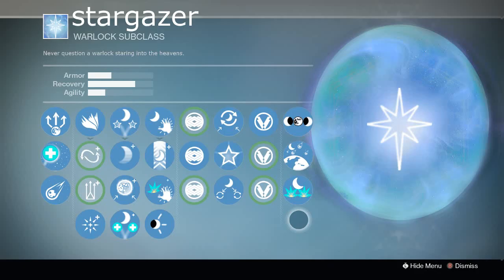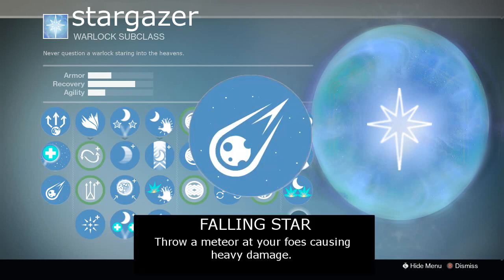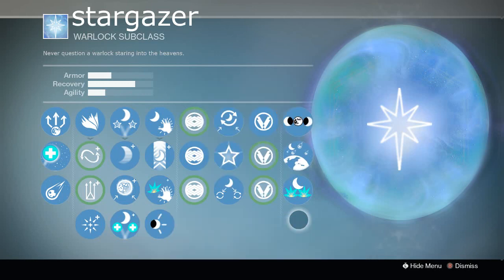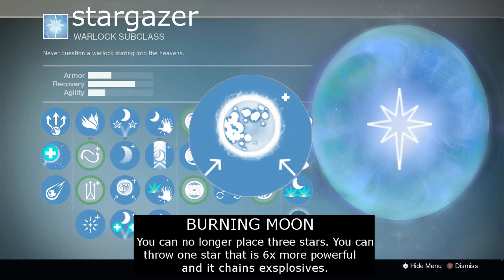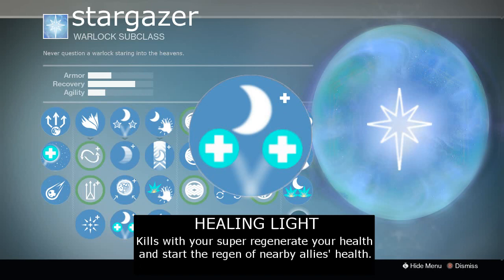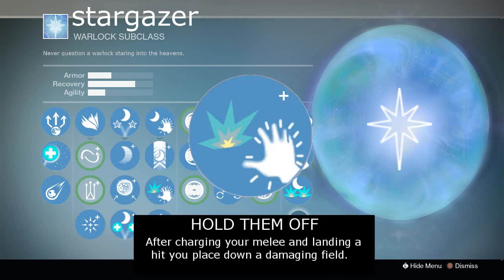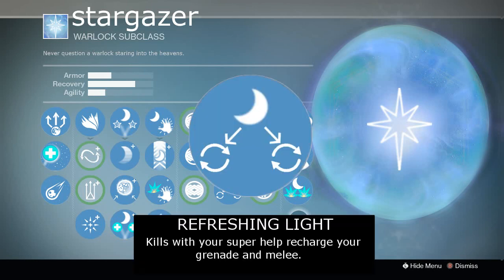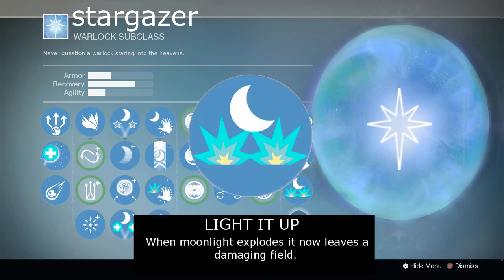NEW WARLOCK SUBCLASS CONCEPT! (Stargazer) destiny monthly concepts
hey I have been wanting to do this but I will now start making destiny concepts monthly! and if you guys want to see my take on it then leave a comment!

So this is how it would work. I make a random destiny concept, and you think to yourself, hmmm this is cool. i think destiny should have space battles! but I wonder how that would work...

If you were leave a comment about how you would like to see space battles in destiny then next month I might make a video on it!!!   And it would work anything space battles,
new crucible modes, new weapon types, new exotics, anything!!!